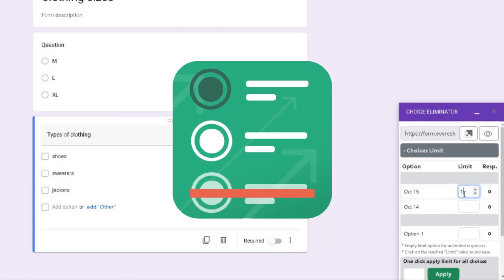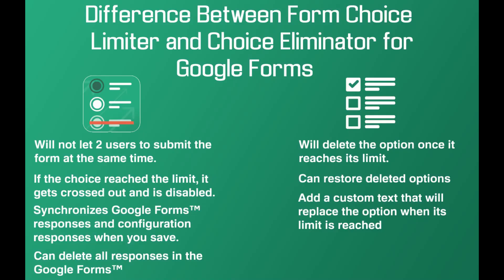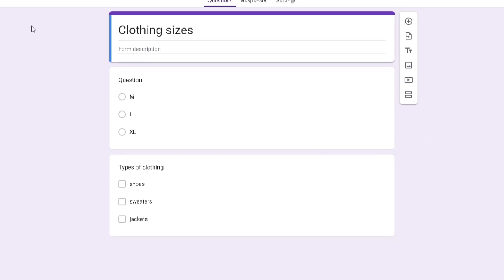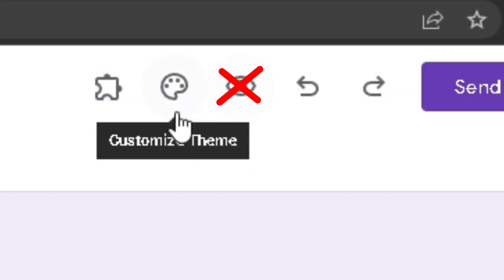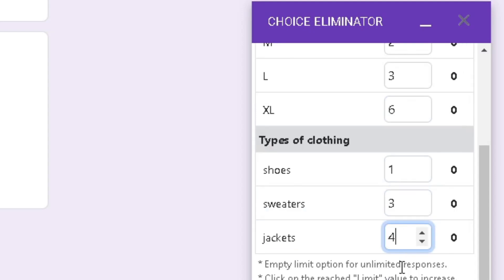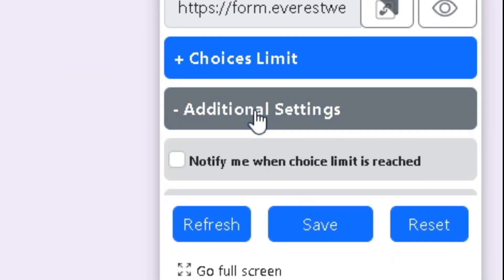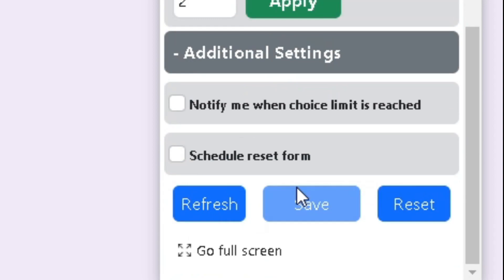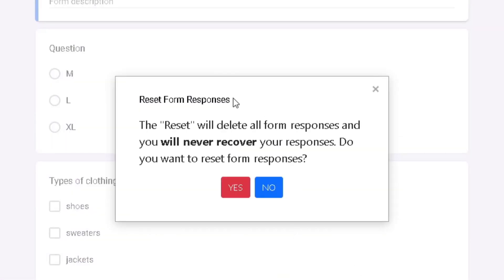Choice Eliminator for Google Forms™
Choice Eliminator for Google Forms™ is the best Google Forms™ app for limiting response counts for multiple choices, checkboxes, and dropdowns. The answer choice gets crossed out on the Google Forms™ when the limit is reached. Choice Eliminator for Google Forms™ is perfect for sorting out dates like a doctor’s appointment if you want to organize a consultation-hour for your students. In this case you could use a dropdown or a multiple choice question and so offer different time slots for them. You can then use our addon to eliminate options.

You can decide between:
1) a generic limit: in this case each timeslot will be limited by the same number of responses. E.g. if you choose the limit 3, the addon will eliminate option by option after each one has reached its limit. In addition, you can choose option
2) an individual limit for your appointment slots. In this case the addon will remove choice by choice as soon as the individual limit has been reached.s
Google Workspace Marketplace badge
FEATURES
1. Set as many limits as you want for choice options
2. Get an Email notification when the limit is reached
3. View how many responses had been made for options
4. Allow for unlimited responses in your Google Forms™
5. Open Choice Eliminator for Google Forms™ Configuration Config in Full Screen
6. Custom final choice text
7. Apply custom limit for all choices at one click
8. Schedule a restore form
Every hour.
Every week.
Every month.
Specific Date and time.
Difference between Choice Eliminator for Google Forms™ and Form Choice Limiter
If several users select the same choice and submit the form at the same time you can get 2 responses. For example, your choice limit is 5 and users submit the form choice 4 times. After 2 users submit the choice once, the count in the form will calculate 6 responses but you will set a limit of 5. The Choice Eliminator for Google Forms™ will not let 2 users to submit the form at the same time. Before submitting with the Choice Eliminator for Google Forms™ app, check if the option has a limit, if yes then submit.
The Choice Eliminator for Google Forms™ show all choices in the form, even the ones that are crossed out. If the choice reached the limit, it gets crossed out and is disabled.
Form Choice Limiter will delete the option once it reaches its limit. Choice Eliminator for Google Forms™ will cross out and disable the option if it reaches its limit
 When you save the configuration, the Choice Eliminator for Google Forms™ synchronizes Google Forms™ responses and configuration responses. For example, you delete one response in Google Forms™ and click to save configuration, Choice Eliminator for Google Forms™ will remove this response in the configuration.
The Choice Eliminator for Google Forms™ can delete all responses in the Google Forms™ . Please be careful, if you click on the “Reset” button all response data will be deleted and you never will recover it.